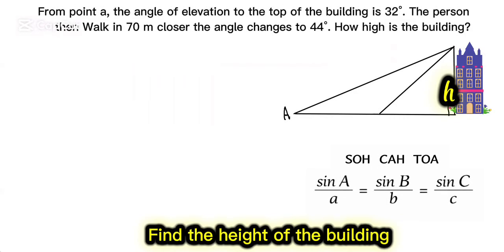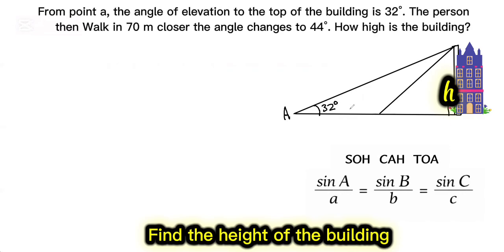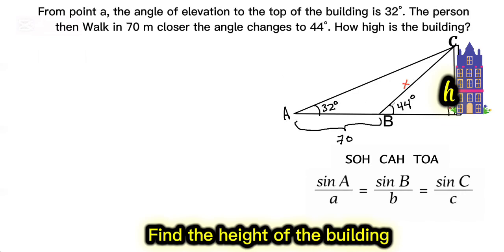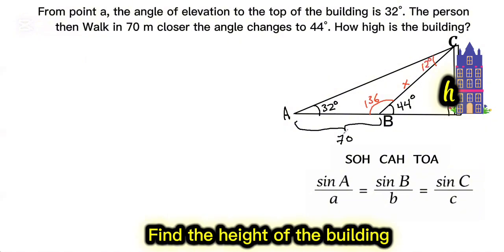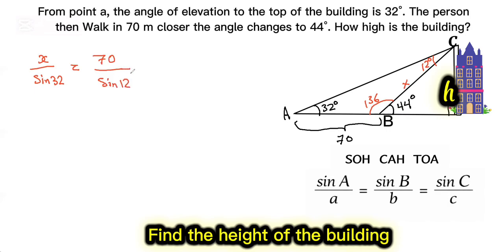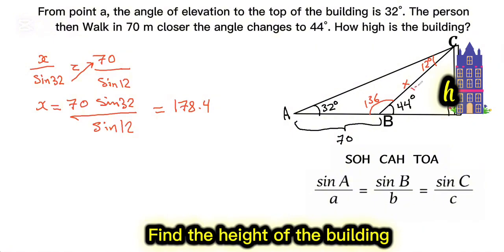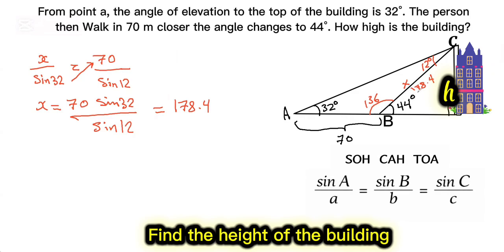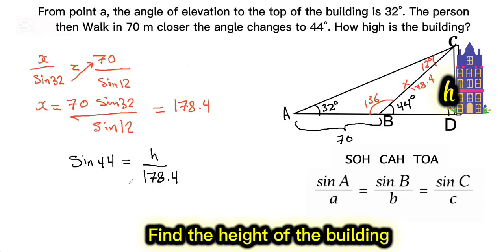Find the Height of the Building | Trigonometry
In this video, we find the height of a building using trigonometry.
The angles of elevation change as the observer moves closer, and we solve the problem step by step using the sine law.

This type of question is common in high school math exams, SAT, and pre-calculus.